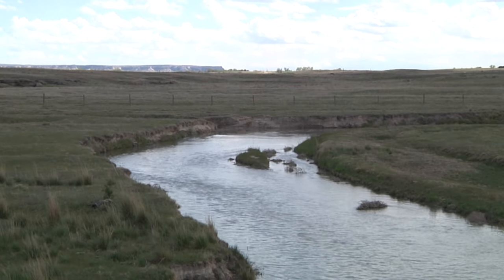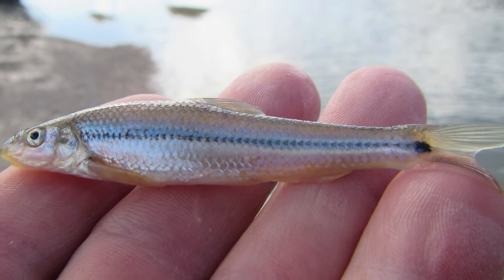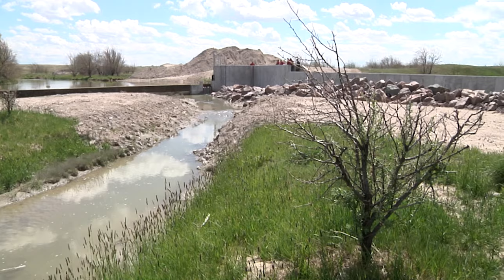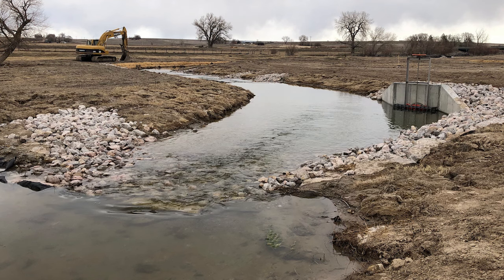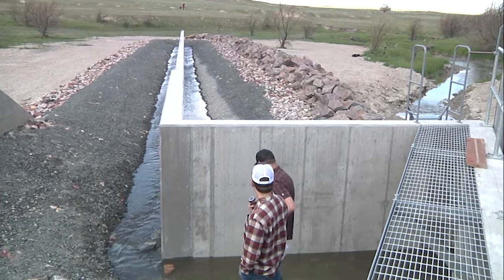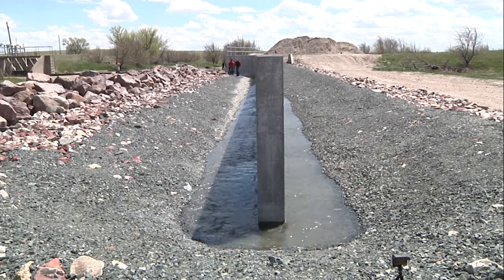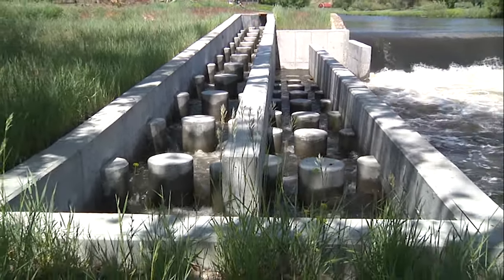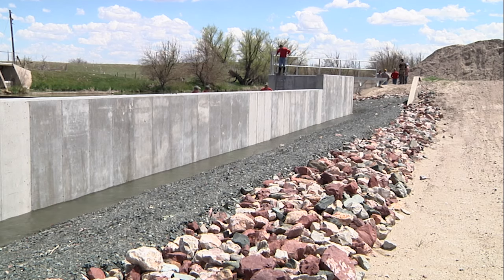Connecting Horse Creek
Horse Creek in southeast Wyoming is one of the state’s longest continuous running creeks, running from the Laramie Range to the North Platte River in Nebraska.  It’s also is one of the more diverse fisheries in Wyoming for native plains fish species—Redside Shiner, Plains Topminnow, Northern Plains Killfish and Suckermouth Minnow are just a few who swim through here.  Horse Creek also provides irrigation water to downstream producers during the summer months, which at times can make it tougher for fish to move up and downstream.  Keeping the fish in a connected stream without disrupting irrigation meant making an innovative move, and its here in Southeast Wyoming where the Wyoming Game and Fish Department and Goshen County Irrigation District collaborated on a lateral fish diversion as an accompaniment to another existing structure three miles away that received an upgrade.  Wyoming Game and Fish Department Fish Passage Coordinator Nick Scribner…
     “These native plains species…they’re kind of used to this environment where you get a pool, and then it might be dry, and then a pool…allowing this kind of connectivity where they can go anywhere depending on the weather situation, and depending on what kind of water year we’re having—they’ll be able to move into those habitat, and allow them to do all their life history needs of spawning, and juvenile rearing, and be able to move up and down freely.  So that’s the goal of getting these barriers out of the way and allowing fish to move up or downstream so they can find the habitat they need for whatever time it is…”
     The structures open up an additional 23 miles of connected habitat.  The amount of water through the structure is controlled by a gate and the channel has an ever-so-slight grade so that the smaller fish can navigate and then return.   Another plus:  Many of the fish species here are considered Species of Greatest Conservation Need.  Connectivity can also help sustain riparian corridors.  Similar bypass channels or fish ladders are in place in many waters around Wyoming, as well as over 100 improved diversion structures, helping to conserve Wyoming’s fish resource.  These types of projects require collaboration with various water users; for this project, Goshen County irrigation district provided support of funding applications to the Wyoming Water Development Commission as well as design review.